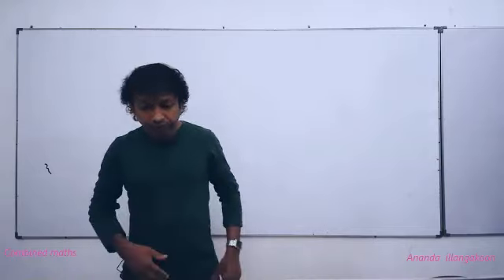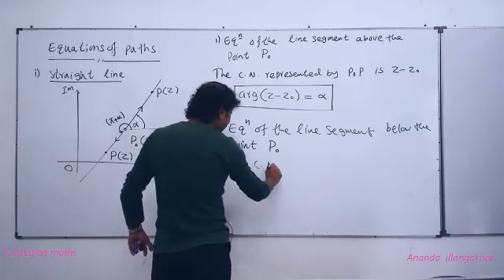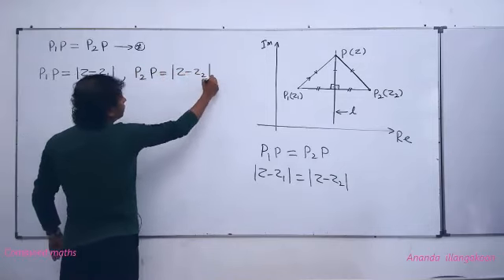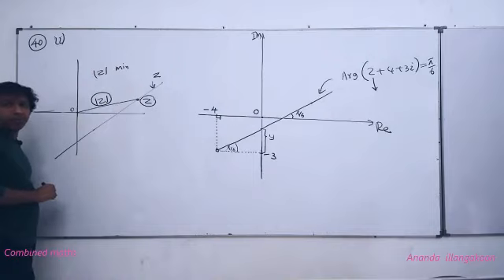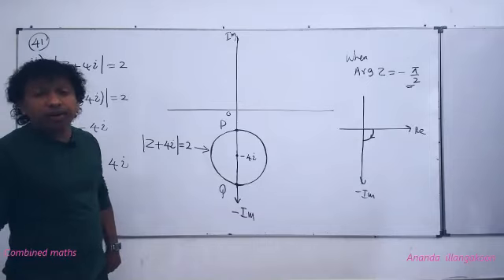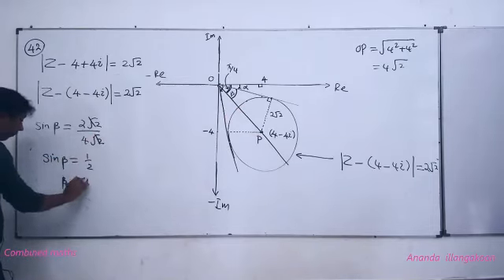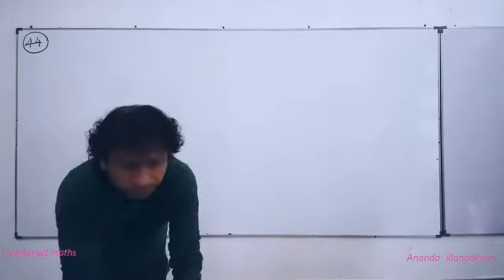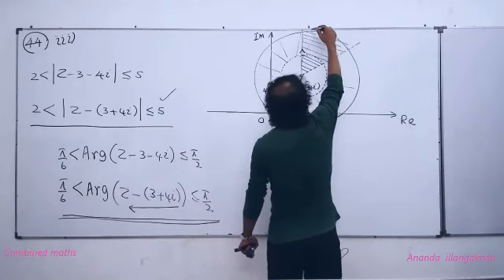Combined Maths Complex Numbers | Part - 4